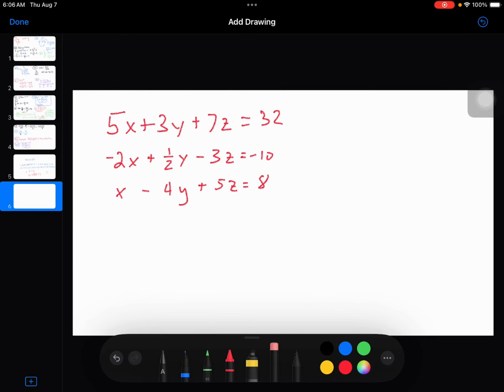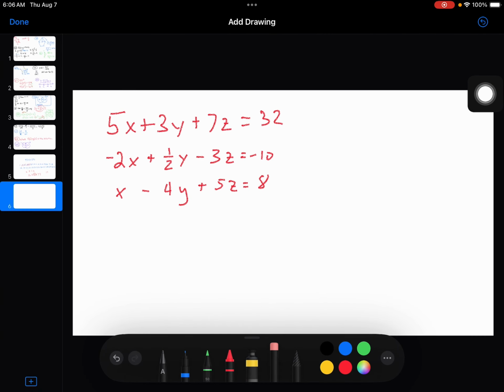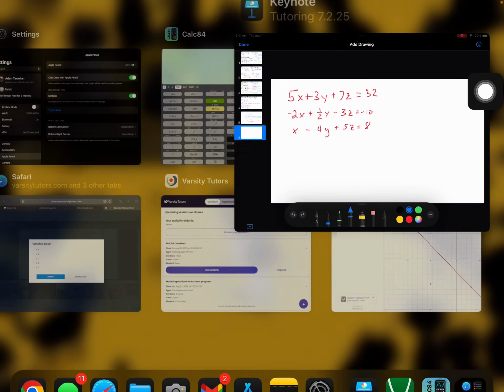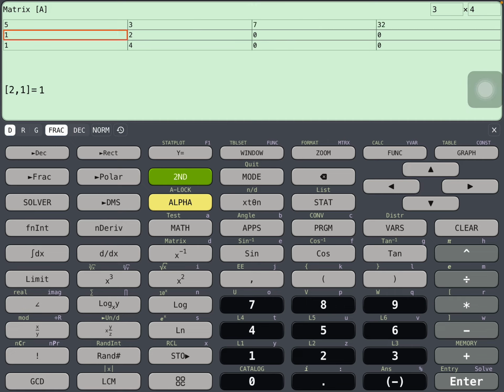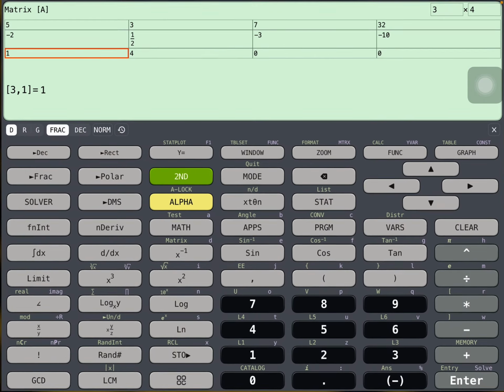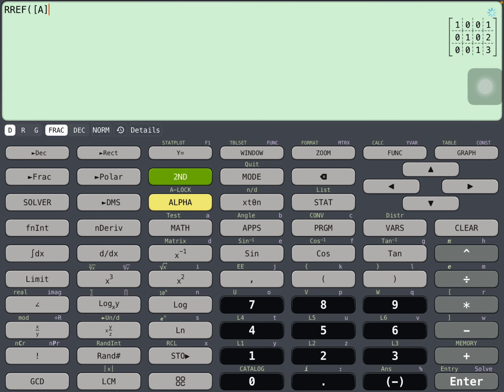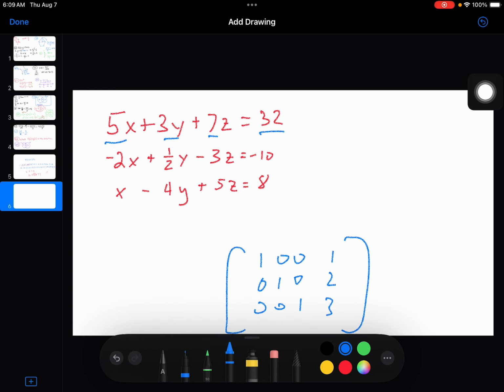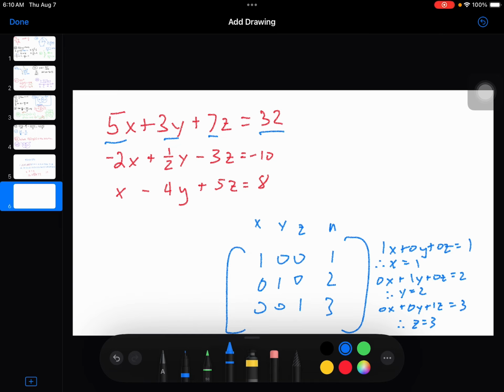TI84: Systems of equations in 3 variables with “matrix”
Graphing is not a suitable method for solving systems in three variables. Algebraic methods take quite a long time and can lead to errors. The MATRIX function on the TI84 calculator is the most efficient means of solving for 3 or more variables.